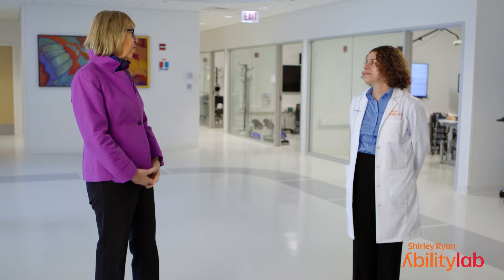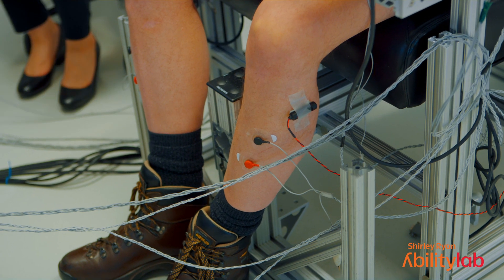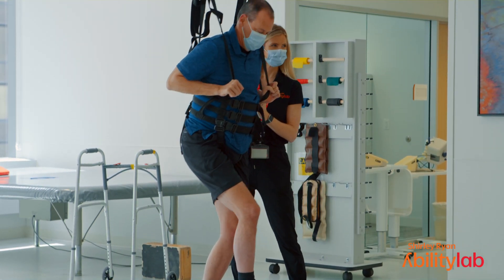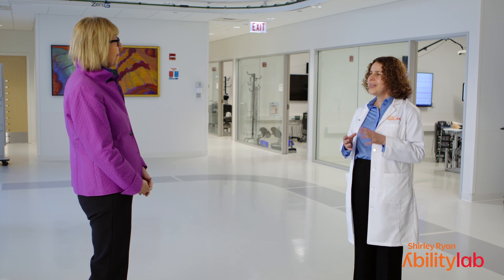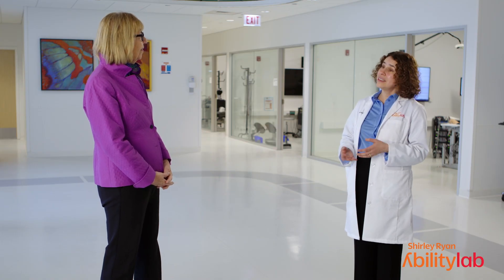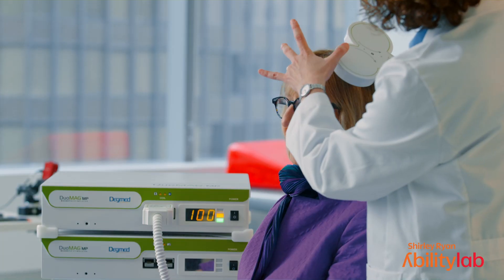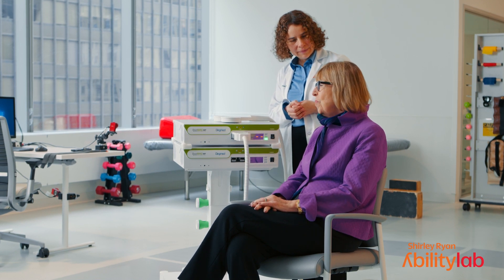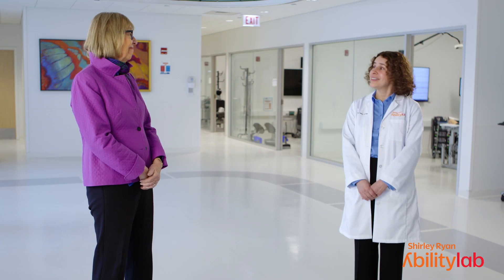Behind the Scenes: SCI Neurostimulation Research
Research led by Monica Perez, PhD, uses a noninvasive neurostimulation treatment to target synaptic connections in the spinal cord. In the process, it improves and preserves physical therapy functional improvements in patients with spinal cord injury — temporarily mending the broken connection between the brain and spinal cord. Take a look and learn more about this exciting research